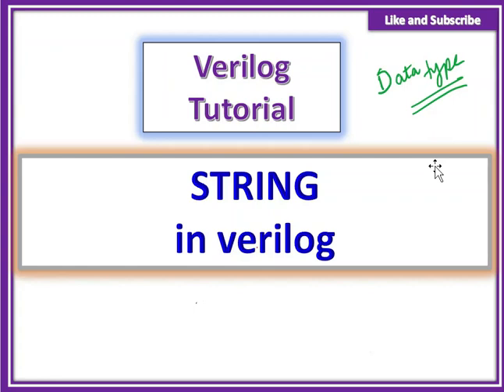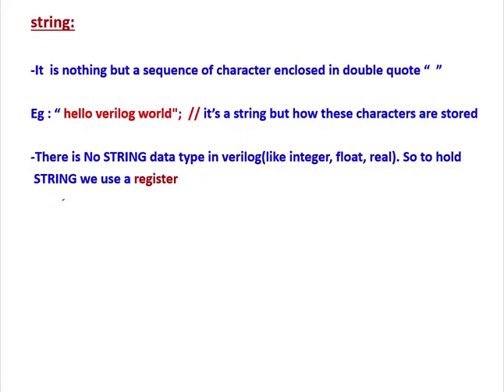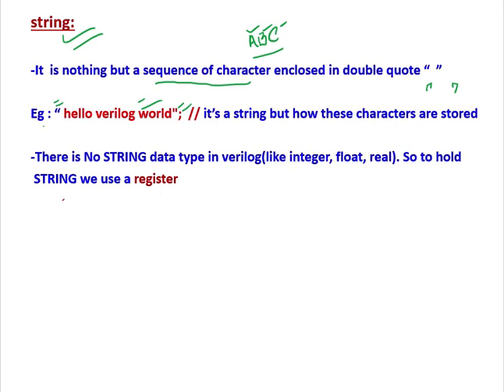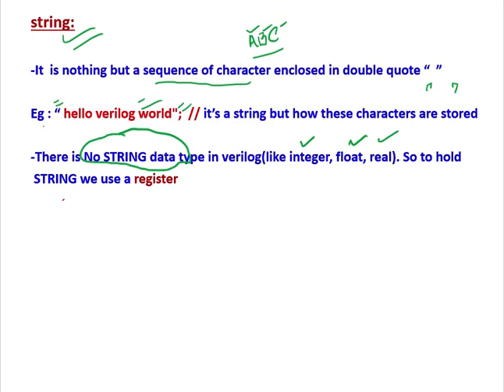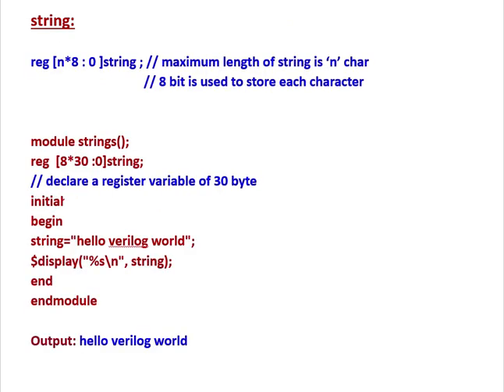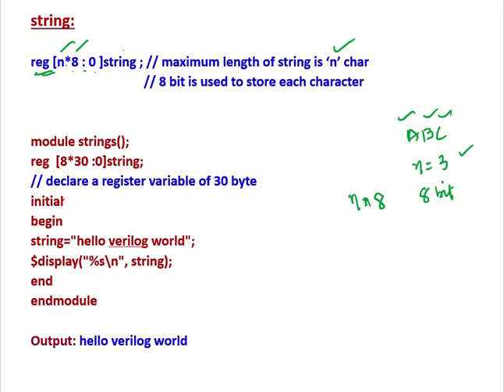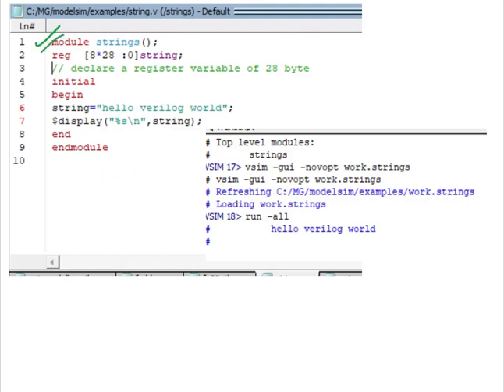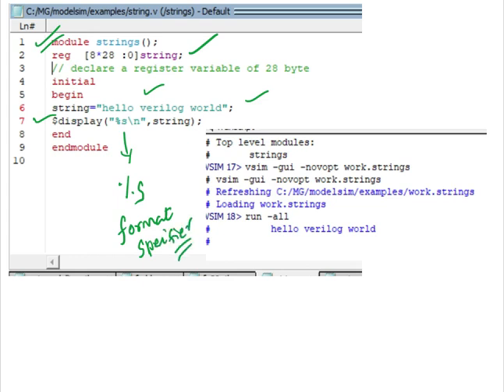#4-1 STRING Data type in verilog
Verilog course-STRING Data type in verilog || Data type in verilog

This verilog tutorial explains all the concepts of STRING data type. I have explained verilog string data type with the help of verilog code.